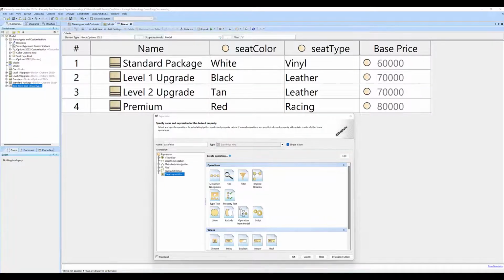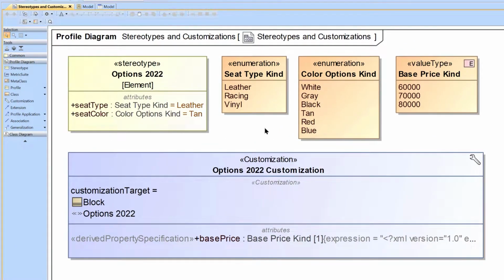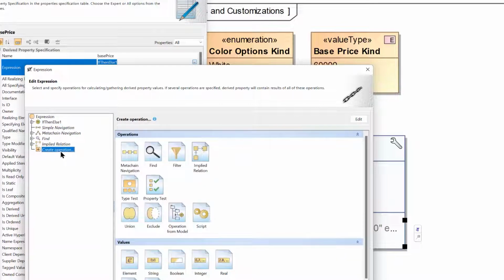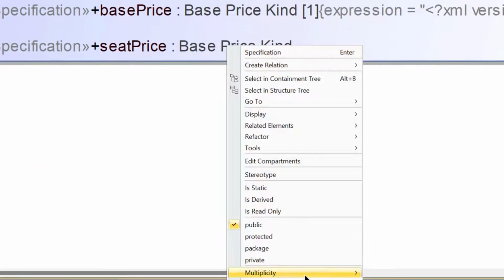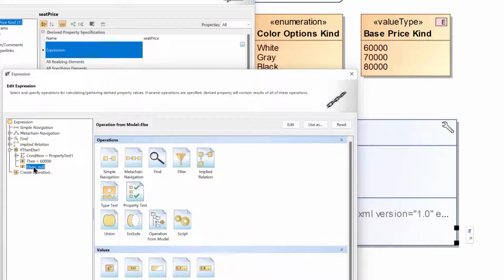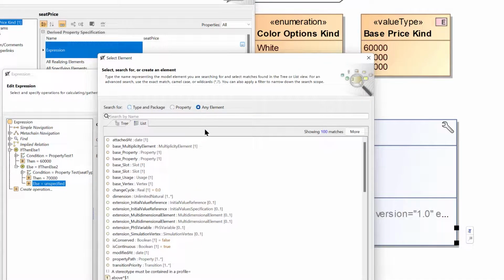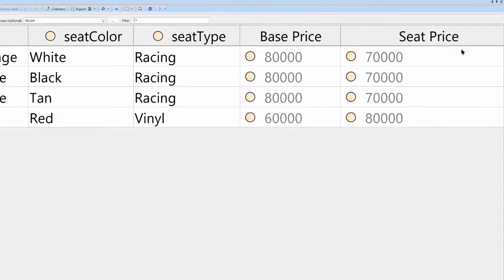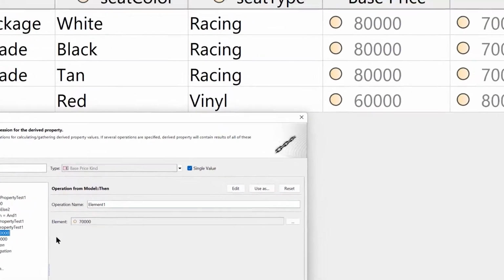Property Test Derived Properties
How to use the Property Test within your structured expression to populate derived properties.